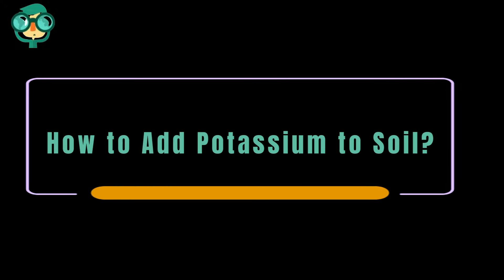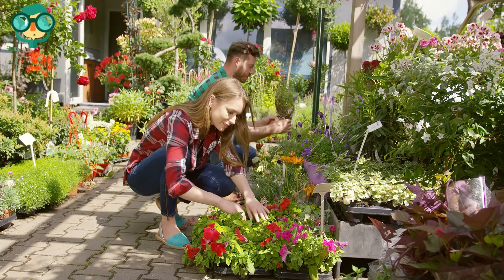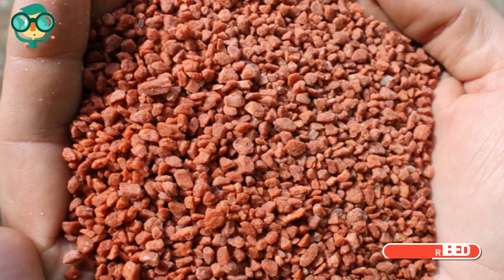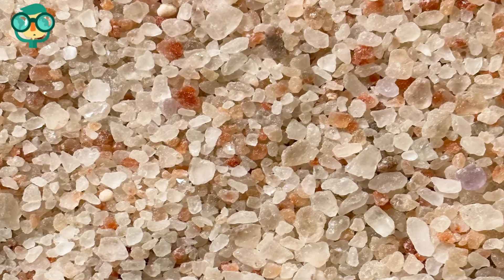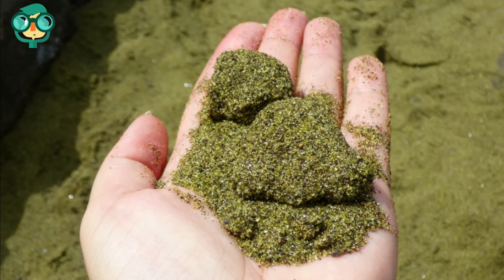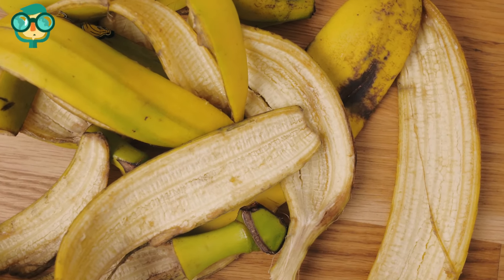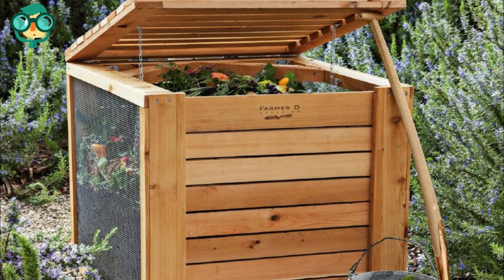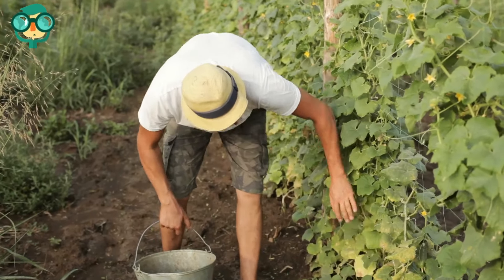How to Add Potassium to Soil? How to Increase Potassium in Soil? How to Add Potassium to Plants?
There are a couple of ways to add potassium to your soil, depending on whether you want to go the organic route or use a synthetic fertilizer.

Organic methods:

Compost: Compost made from food scraps and yard waste is a great way to add potassium to your soil over time. It also has the added benefit of improving soil structure and drainage.
Cover crops: Planting cover crops, such as legumes (peas, beans, alfalfa), can help to add potassium to the soil. These plants fix nitrogen from the air and release it into the soil, which can then be used by other plants.
Manure: Manure from plant-eating animals is another good source of potassium. However, it's important to be sure that the manure has been composted properly before adding it to your garden, as fresh manure can burn plants.
Other organic amendments: There are a number of other organic amendments that can add potassium to your soil, including kelp meal, greensand, and banana peels. These materials release potassium slowly over time.
Synthetic fertilizers:

Potassium sulfate or potassium chloride (muriate of potash): These are two common types of potassium fertilizers that are readily available at most garden centers. They are water-soluble and will quickly raise the potassium levels in your soil. However, it's important to follow the instructions on the label carefully, as too much potassium can be harmful to plants.
Before you add potassium to your soil, it's a good idea to test your soil to see if it's actually deficient in potassium. A soil test will also tell you the pH of your soil, which is important to know when choosing a potassium fertilizer.  You can get your soil tested through your local cooperative extension office.